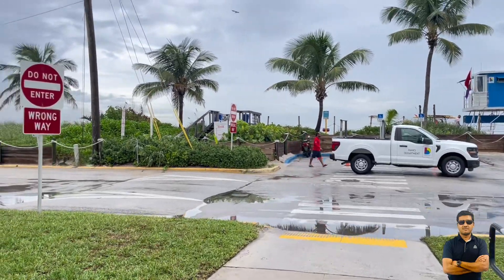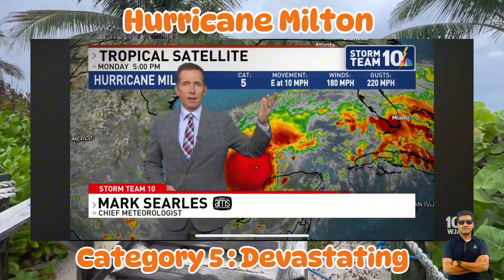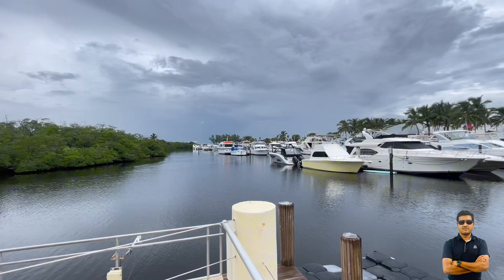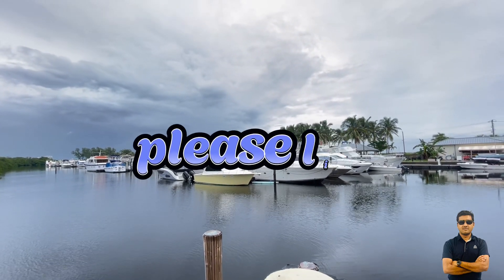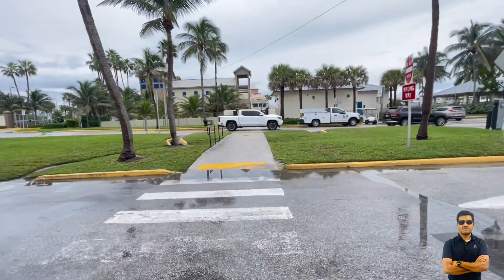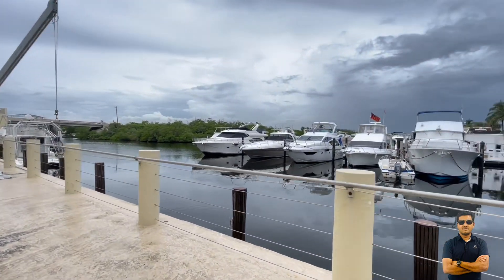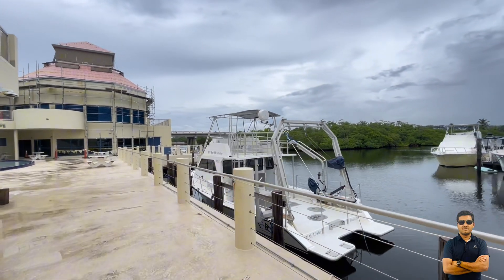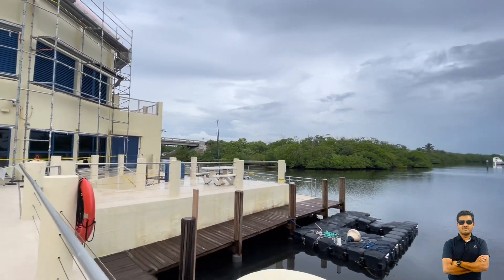Hurricane Milton Category 5 Impact in History of Florida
Hurricane: Powerful Natural Storms
A hurricane is a massive storm system that forms over warm ocean waters and is capable of causing widespread destruction. Hurricanes, also known as tropical cyclones, form when warm, moist air rises from the ocean surface, creating thunderstorms. As this process continues, the storm begins to rotate due to the Earth’s rotation. Hurricanes are most common during late summer and fall, when ocean temperatures are warm enough to fuel these storms. The potential damage from hurricanes comes from a combination of strong winds, heavy rain, and storm surges.

Hurricane Milton: A Category 5 Storm
Hurricane Milton is an example of a particularly dangerous storm. It reached Category 5 status, the highest level on the Saffir-Simpson Hurricane Wind Scale. With wind speeds exceeding 157 mph, Hurricane Milton caused widespread devastation, especially in coastal areas. The storm formed over unusually warm waters, which provided the energy for it to intensify rapidly. As it moved closer to land, it posed a significant threat to communities in its path, bringing strong winds, torrential rain, and storm surges.

Why Hurricanes Like Milton Are So Devastating
Hurricanes are destructive for several reasons:

High Winds: Hurricanes like Milton bring extremely strong winds. At Category 5, these winds are strong enough to tear roofs off buildings, uproot trees, and turn debris into dangerous projectiles.
Heavy Rainfall: Hurricanes can bring torrential rainfall, leading to flash floods. Even areas far inland can experience severe flooding.
Storm Surge: The storm surge is the rise in sea level caused by hurricane winds pushing water toward the shore. Storm surges can flood coastal areas, causing widespread damage.
Tornadoes: Hurricanes can spawn tornadoes, which add to the destruction caused by the storm.
Hurricane Categories and Their Dangers
The Saffir-Simpson Hurricane Wind Scale categorizes hurricanes into five levels based on wind speed:

Category 1: Wind speeds between 74 and 95 mph, causing minimal damage.
Category 2: Wind speeds between 96 and 110 mph, causing moderate damage.
Category 3: Wind speeds between 111 and 129 mph, resulting in major damage.
Category 4: Wind speeds between 130 and 156 mph, causing severe damage.
Category 5: Wind speeds of 157 mph or higher, leading to catastrophic damage.
Hurricane Milton, as a Category 5 storm, brought widespread destruction due to its extremely strong winds and dangerous storm surges.

Impacts of Hurricane Milton
The impacts of Hurricane Milton were severe:

Wind Damage: Buildings and homes suffered significant damage, with roofs torn off and trees uprooted.
Flooding: Heavy rainfall led to widespread flooding, submerging roads and cutting off access to communities.
Power Outages: Strong winds knocked down power lines, leaving millions without electricity for days or even weeks.
Storm Surge: Coastal areas experienced devastating storm surges, flooding homes and businesses.
Preparedness and Safety Measures
When a hurricane like Milton is forecasted, it’s essential to prepare:

Evacuate: If evacuation orders are given, leave the area immediately.
Prepare Your Home: Board up windows, secure loose objects, and make sure your home is ready for strong winds.
Stock Supplies: Have enough food, water, and essential supplies to last several days.
Stay Informed: Follow weather updates and warnings to stay aware of any changes in the storm’s path.
Conclusion
Hurricanes, like Hurricane Milton, can cause catastrophic damage. With wind speeds over 157 mph, Category 5 hurricanes are among the most dangerous natural disasters. It is crucial to prepare and heed warnings to stay safe when these powerful storms approach.